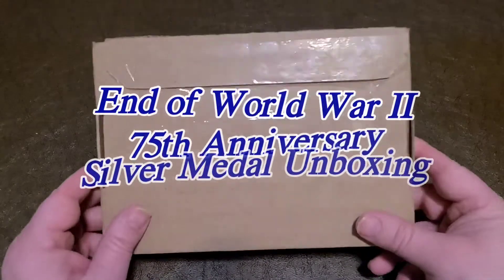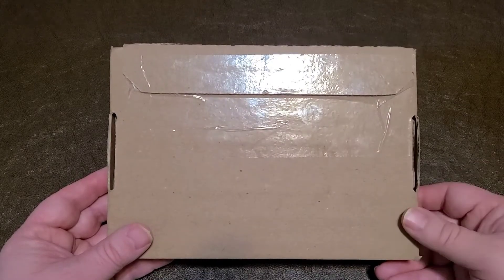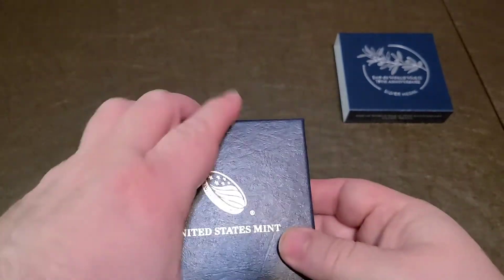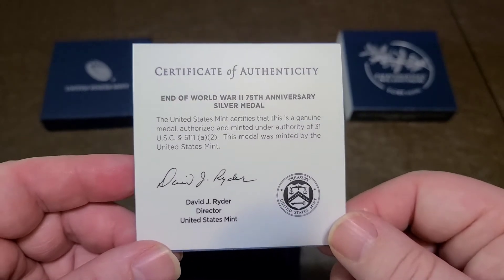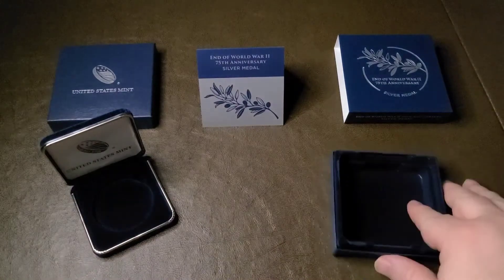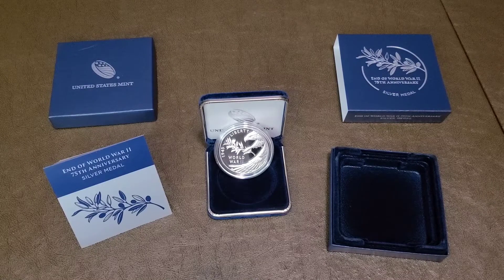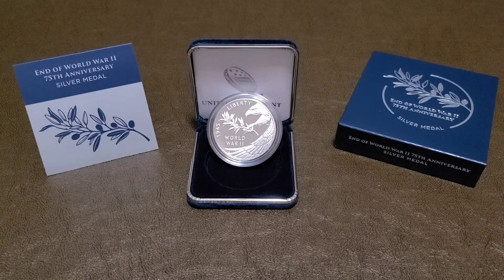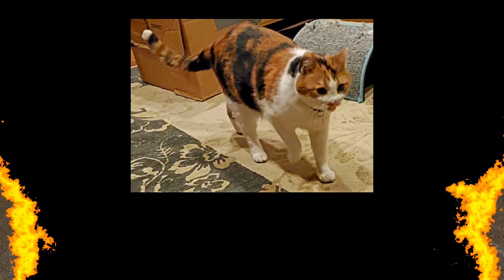Unboxing the End of WW2 75th Anniversary Silver Medal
Tune-in as I unbox the End of World War II Silver Medal. The U.S. Mint released a series of coins/medals to commemorate the end of WW2 during its 75th anniversary.

*I am not a financial advisor. This channel and its videos are for the sole purpose of entertainment. The Stacking Kat channel is not responsible for the decisions made by individuals who view its content.